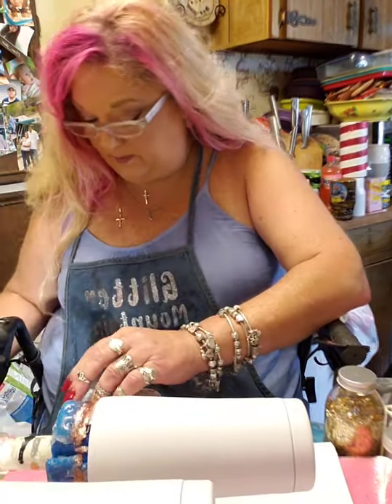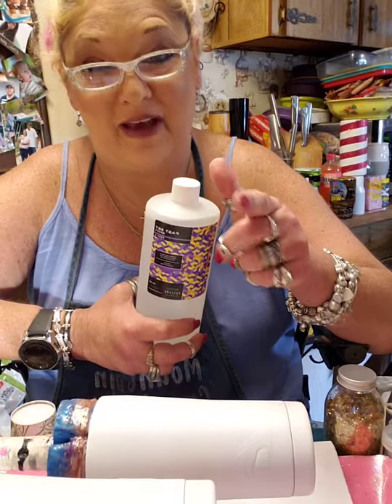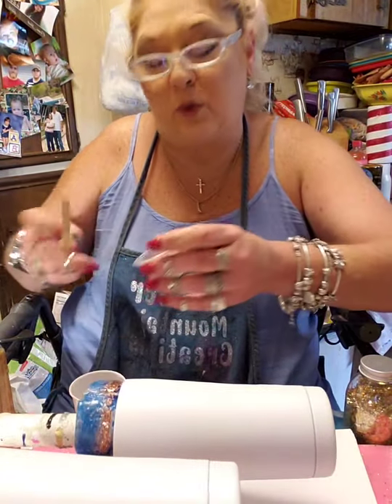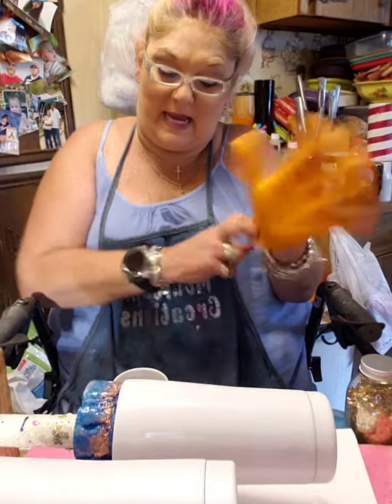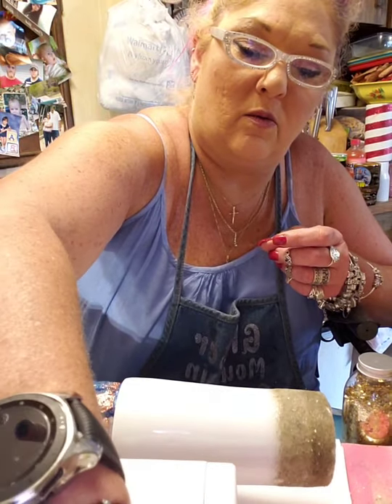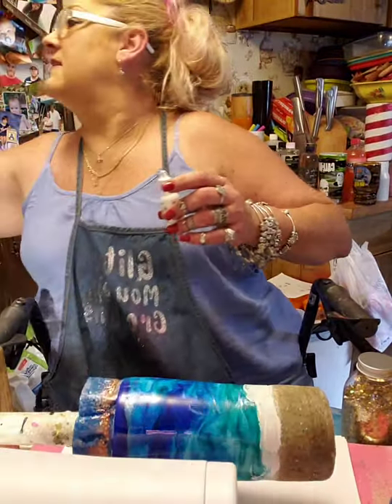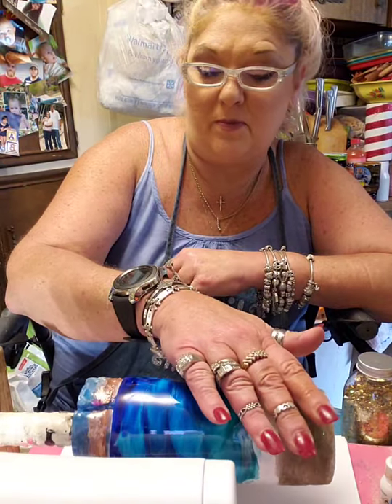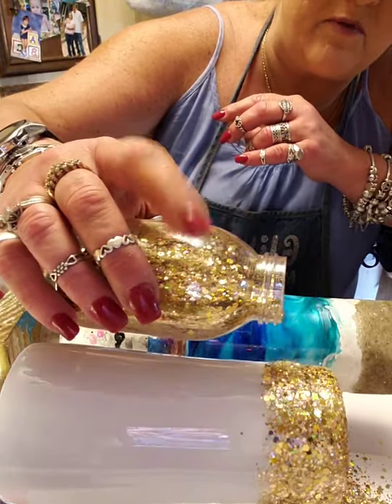Beach tumbler tutorial real sand vs glitter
Beach tumbler tutorial real sand vs glitter @Glitter Mountains Creations FACEBOOK